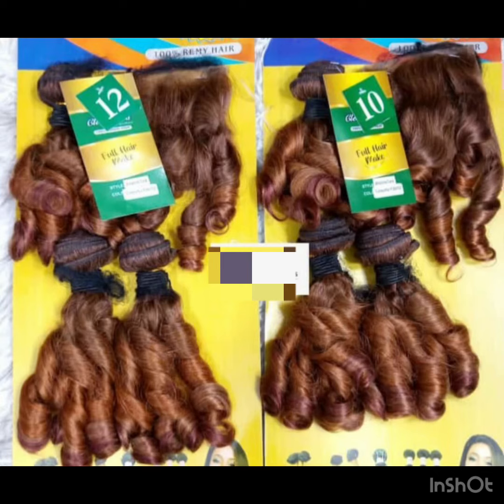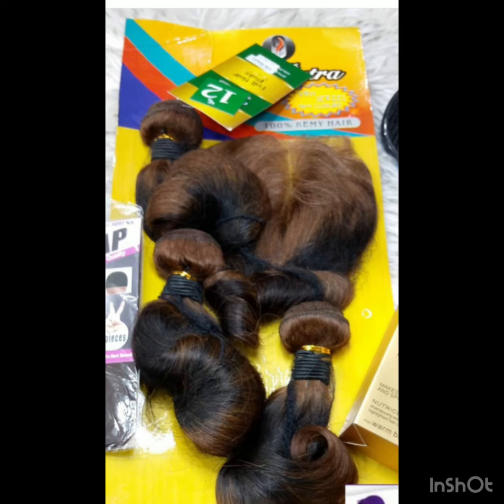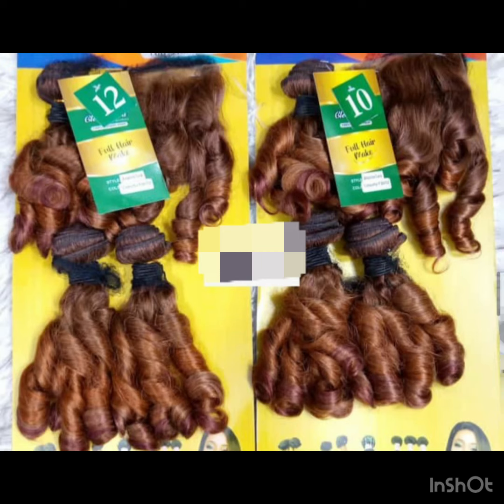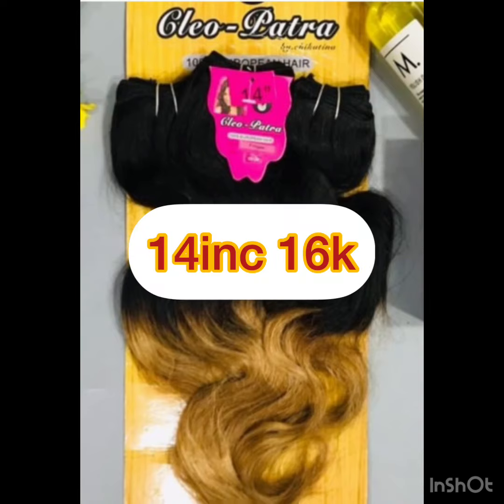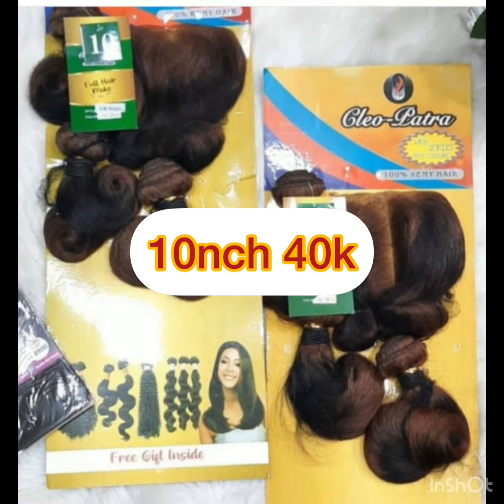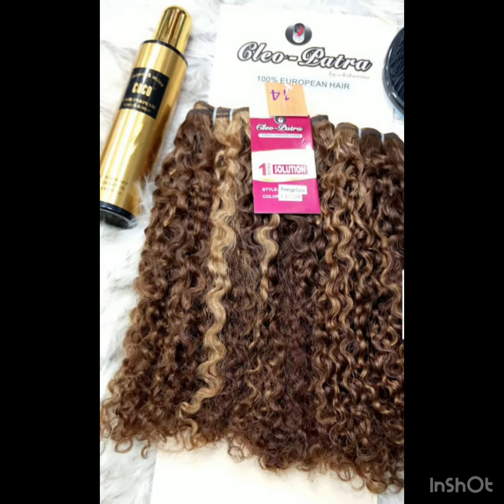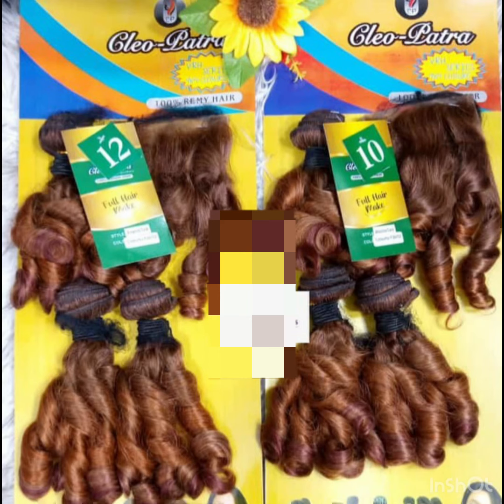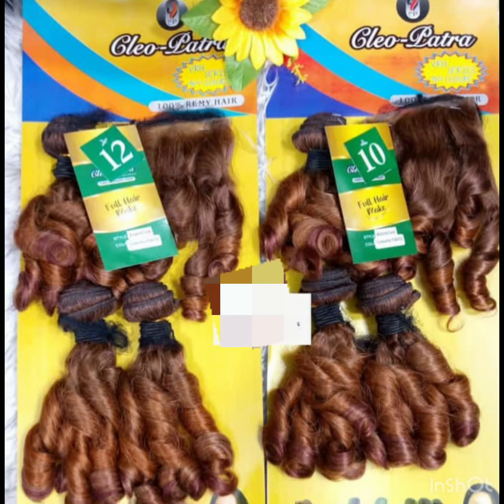BEST PACKE WITH 12A TO 10A grade/HIGH quality hair CLeopatra hair